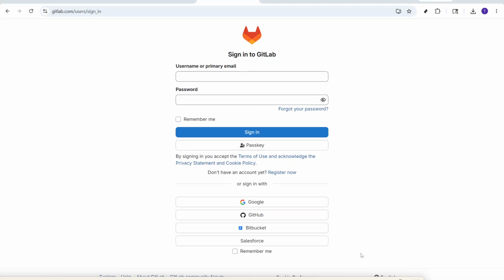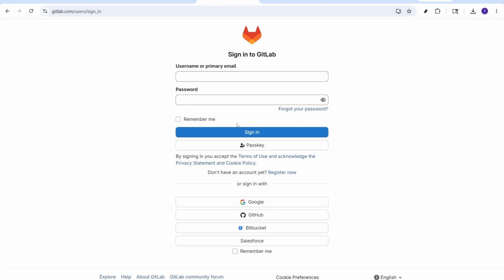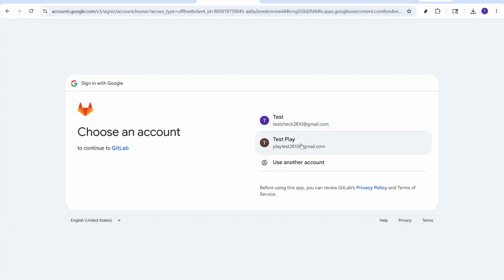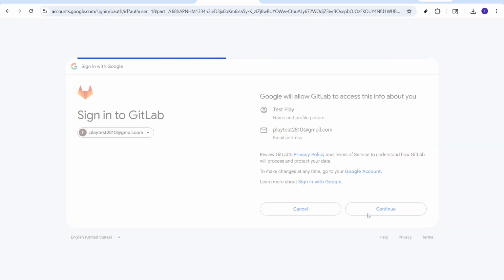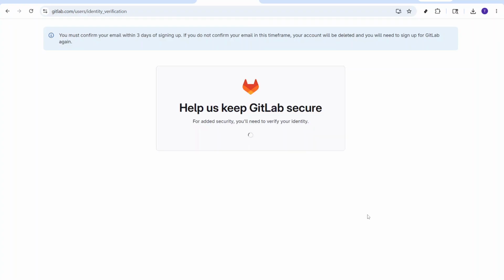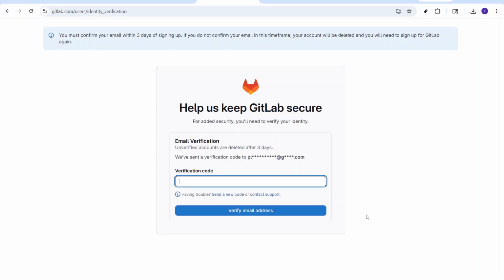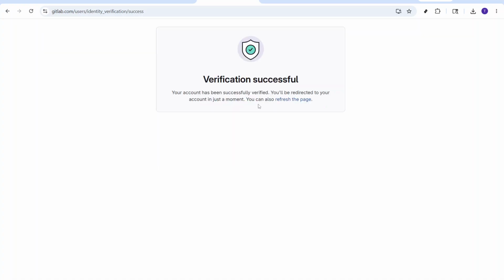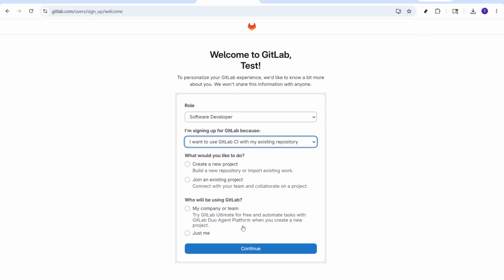How To Sign Up For GitLab